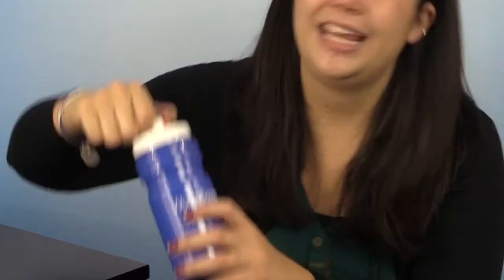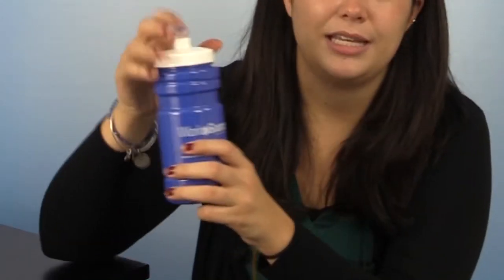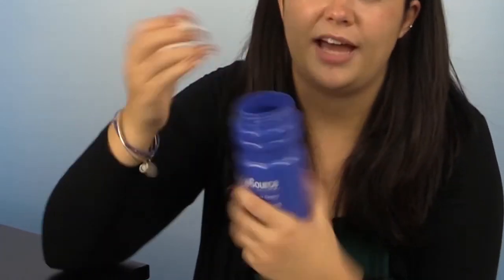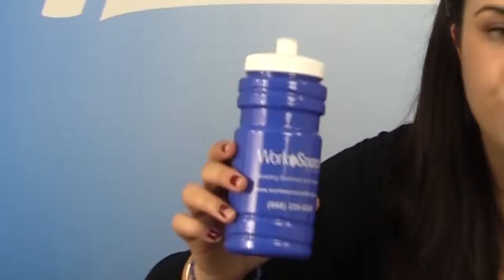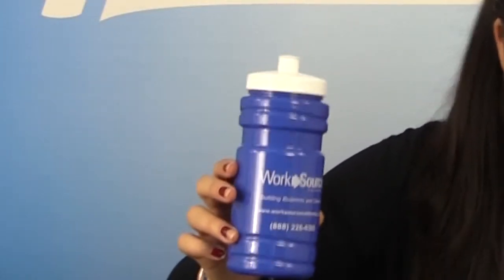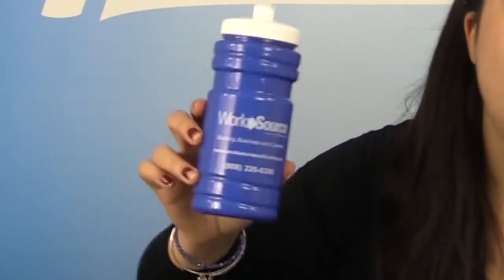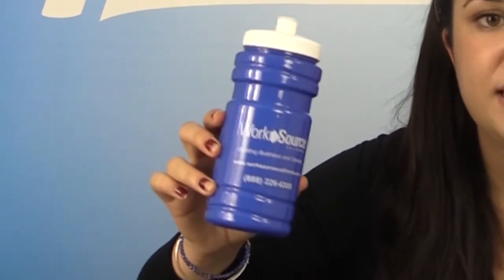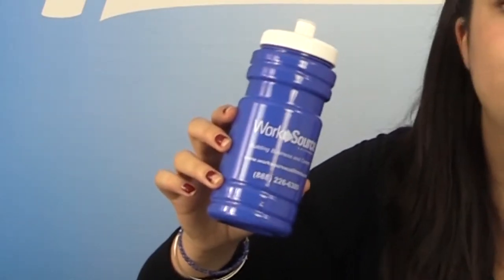Surf Bottle - Push Pull Lid - 20 oz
This bottle has an imprint area on the side of 2 5/8" W x 2 3/4" H or a wraparound imprint of 7 3/16" W x 2 3/4". It comes in Black, Red, Royal blue, Translucent blue, Translucent green, Translucent red, White, and Yellow. SKU: 350-0404